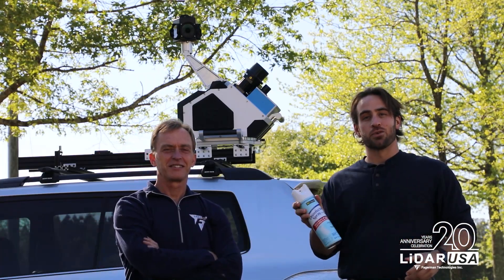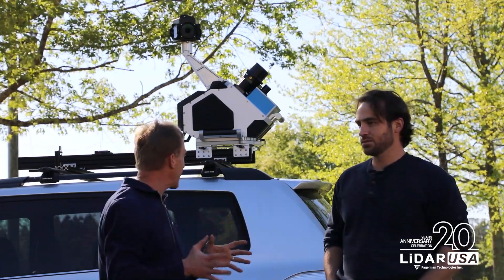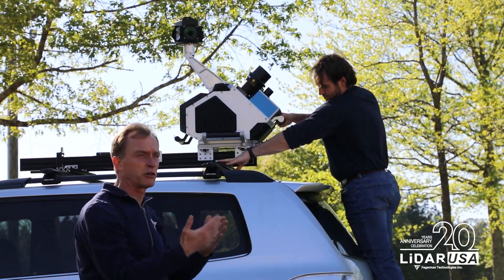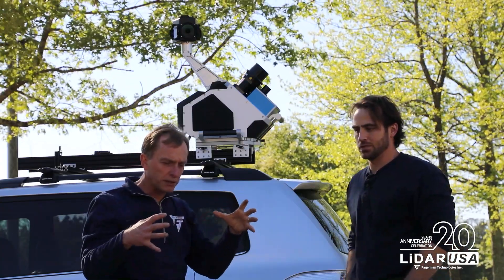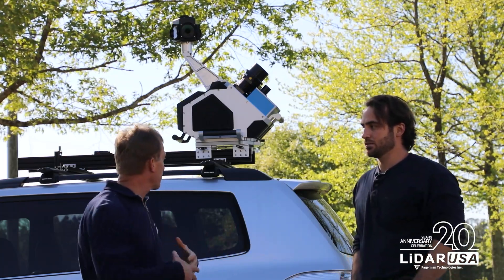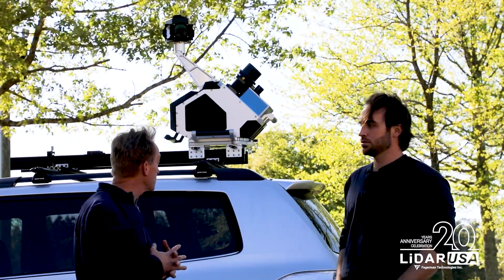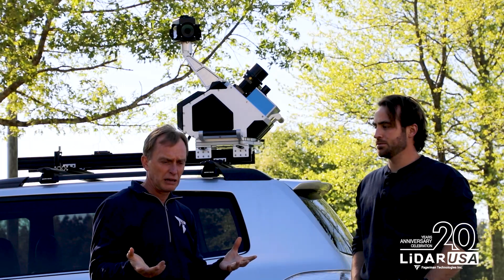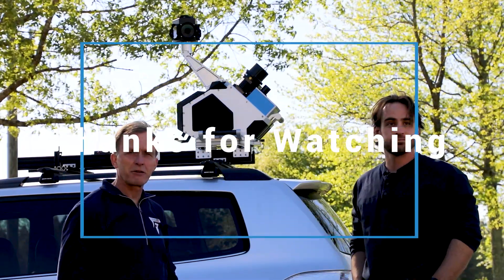LiDARUSA COVID Connection Part 4 of 7 - Virtual Conference 2020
The COVID Connection Part 4 of 7 - Virtual Conference 2020 from LiDARUSA.

It is important to get the right tool for the right job. In the 7 part series we will be discussing each systems ideal application, the pros and cons, and the flexibility of moving from the CAR or SUV to a Boat or Rail Car.

This episode we will be discussing the Snoopy Highway Mapper ZF, this powerhouse is extremely accurate and capable of exceeding the specs for all DOT work.